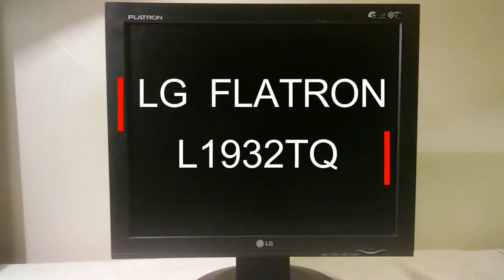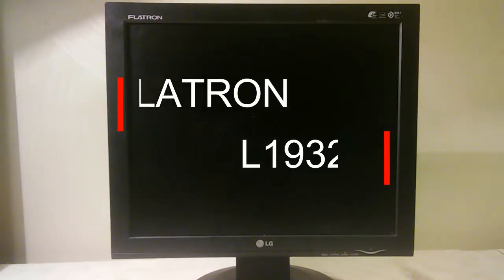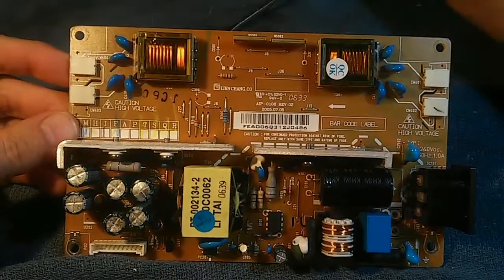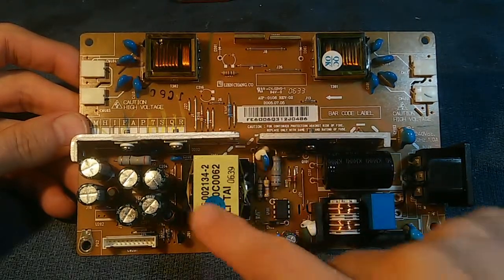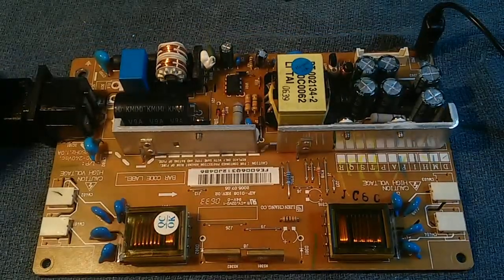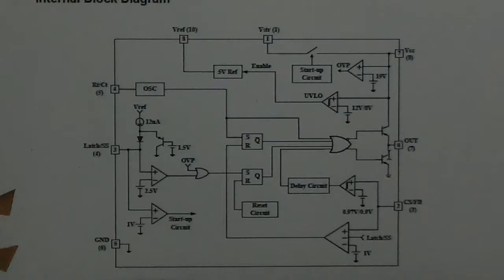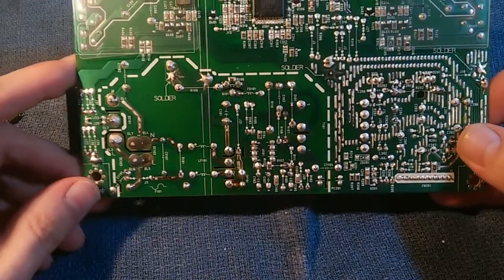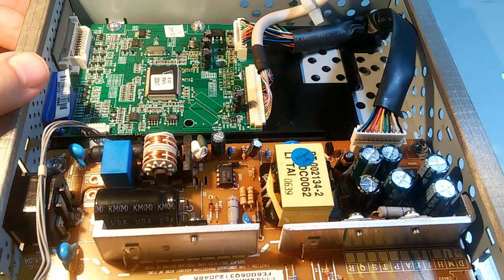LG Flatron L1932TQ Repair.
The LG Flatron L1932TQ is a 19 inch 4:3 computer monitor.  Manufactured in 2006.  Like many Asian consumer electronics of the era, it has a problem with bad electrolytic capacitors.  There are already good YouTube videos dealing with that.  A less common problem is the PWM (Pulse Width Modulator) chip on the power supply board.  This video show how to trouble shoot that failure.  The PWM chip is an On Semiconductor FAN7601B.
For the disassembly and reassembly of the L1932TQ see these repair videos by cclla1: